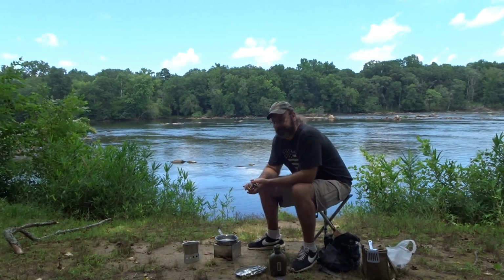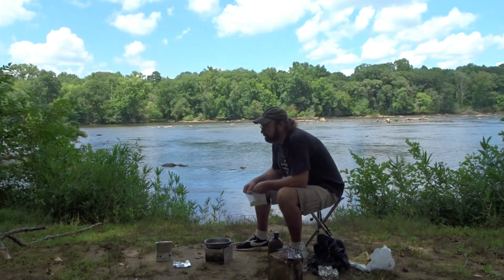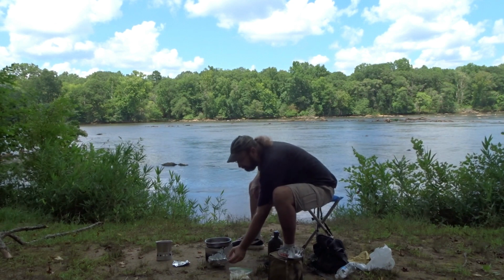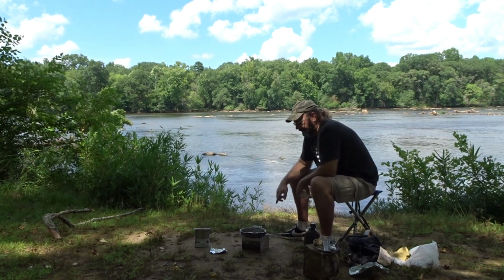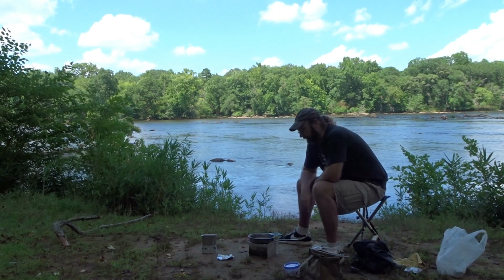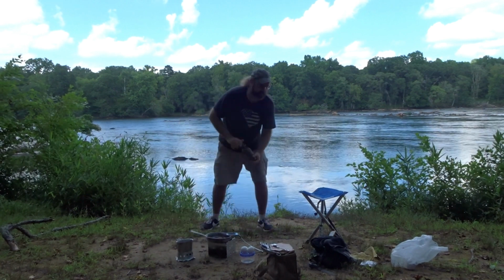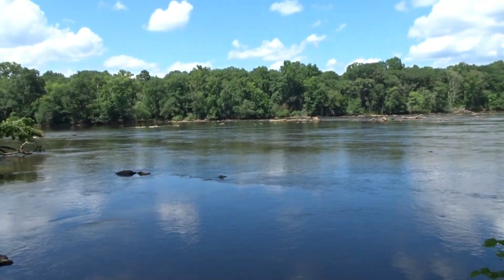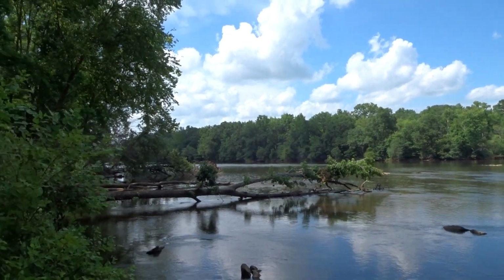Camp Cooking Tuesday, Bacon Pancakes and Eggs, GI Mess Kit Cooking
This week I get out the vintage G.I. mess kit and make some breakfast. I found a wealth of condiment packs at my local QT gas station.  The idea hit me when I saw Broseph Russell cook up a batch of bacon and some bannock. So I cooked up some bacon pancakes and fried eggs. Enjoy!